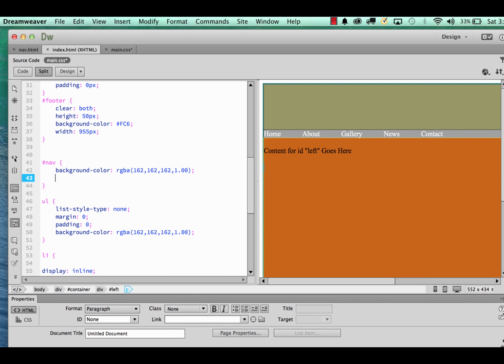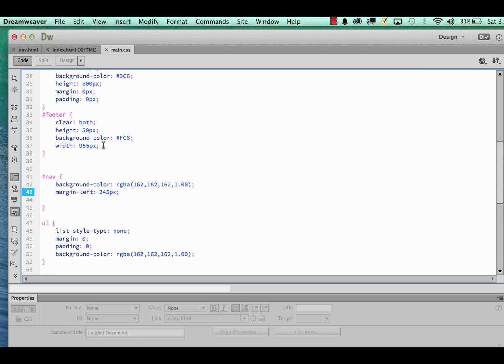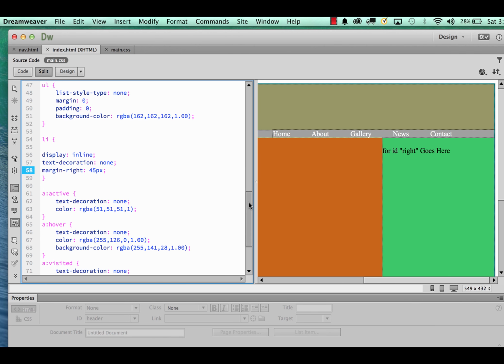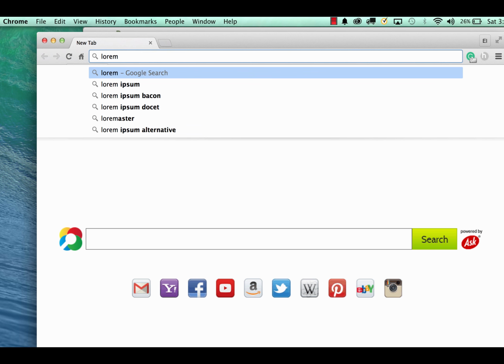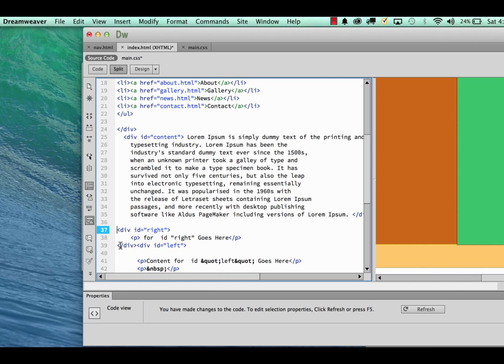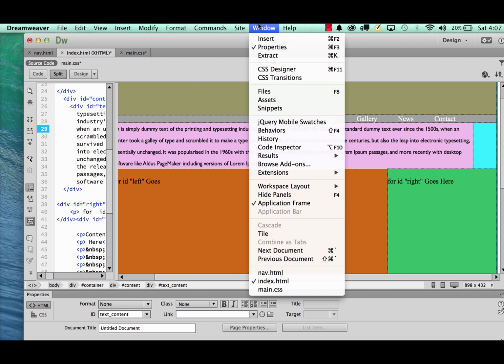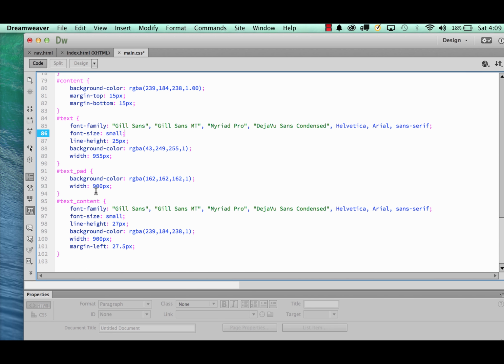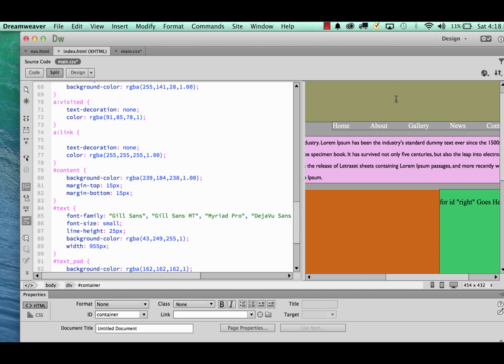live nav 04